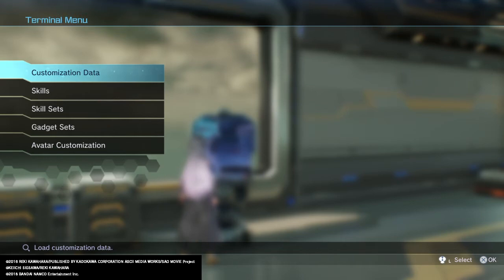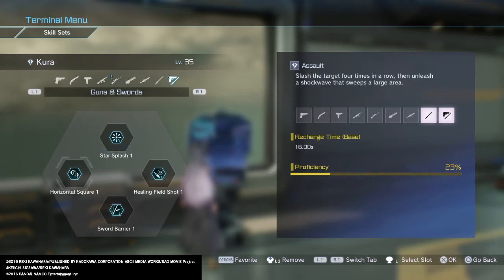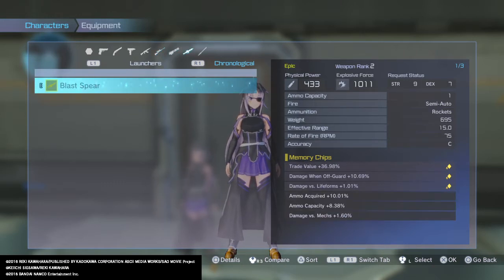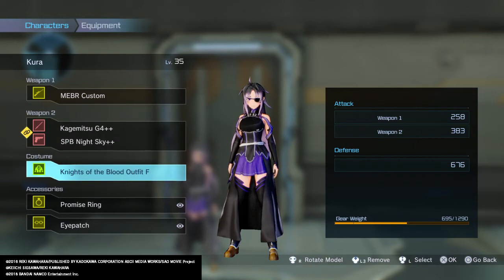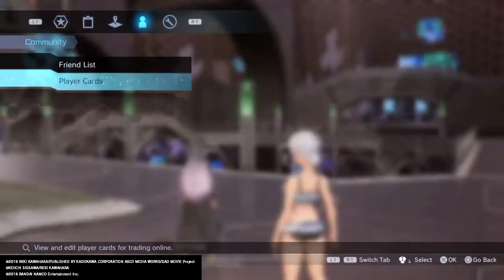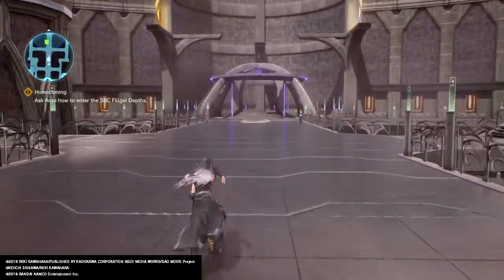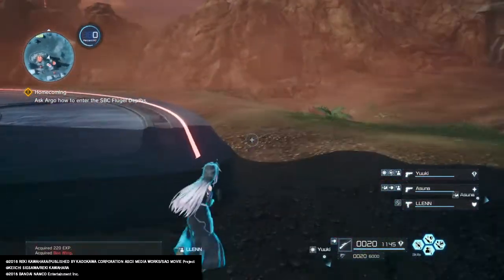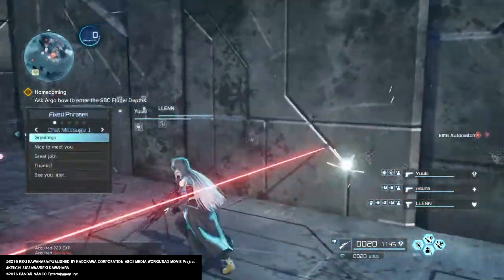Fatal Bullet: Quick Startup Guide for New Players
Apologies for mic quality, is bad I know xD